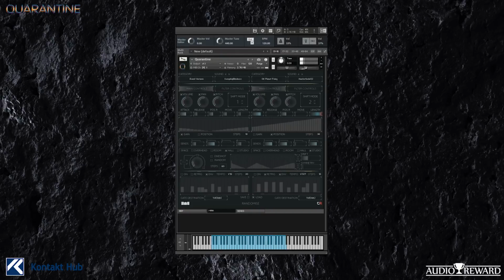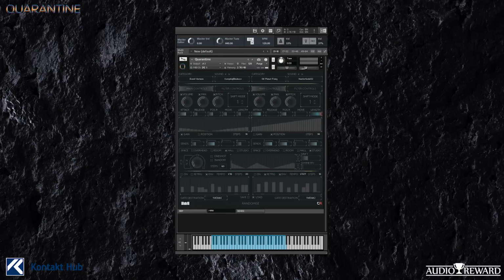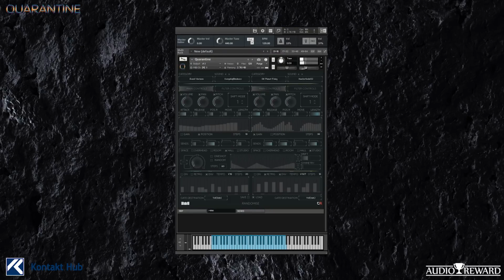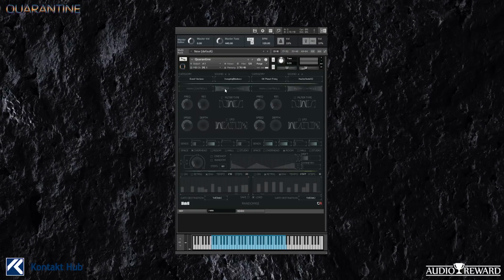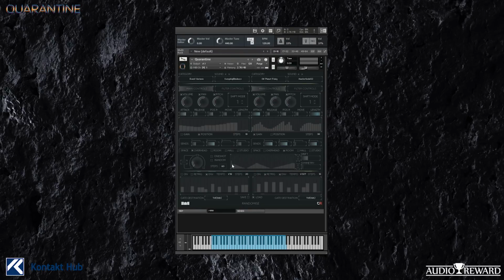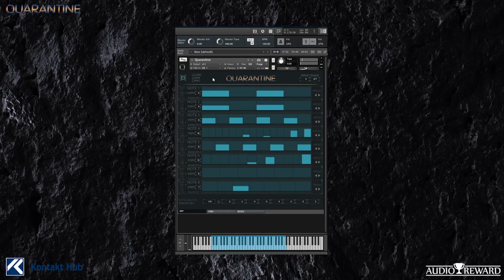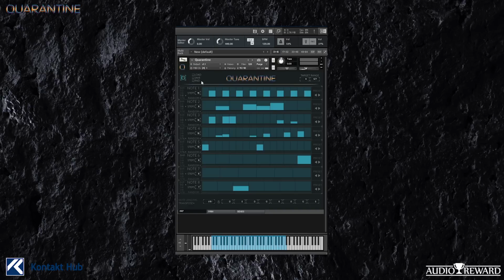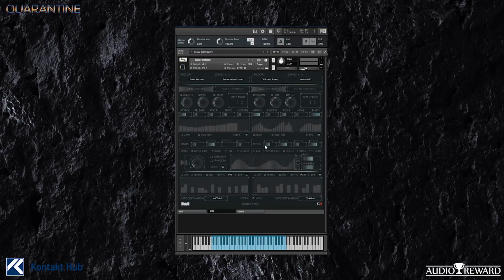Quarantine for Kontakt - Overview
Futuristic Alien Sound Design for Kontakt.

Quarantine is an advanced alien sound creator for all your modern, science fiction sound design needs.

Quarantine uses our AGRA Engine (Advanced Grain Recombination Architecture) that provides you with a new approach to generating, combining and manipulating sounds,

Quarantine contains an atmospheric, restless, disturbed and unusual set of sounds created by acclaimed sound designer Glitchmachines.